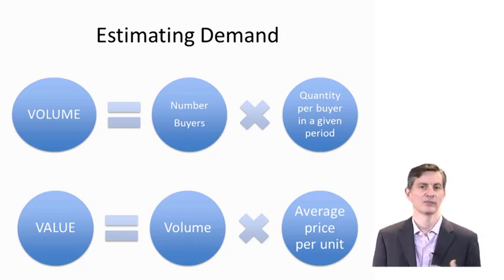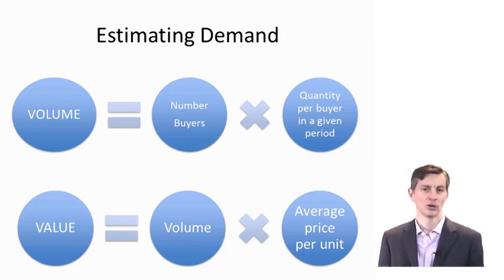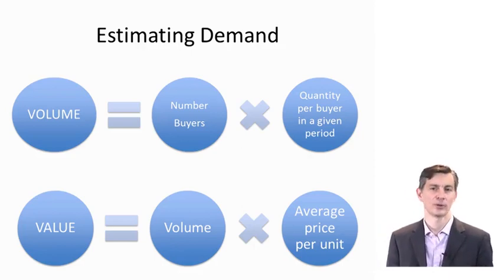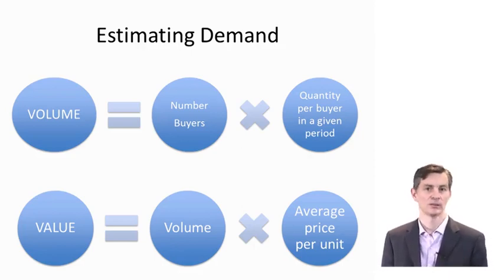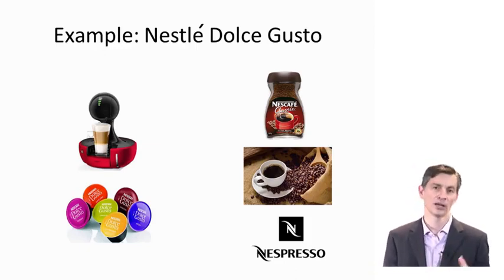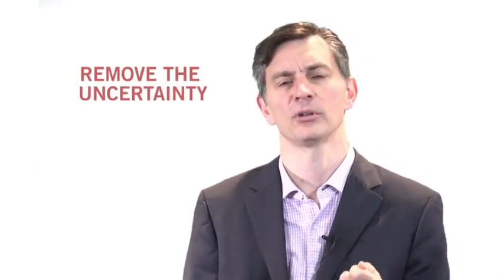4 Estimating Product Demand, Part 1